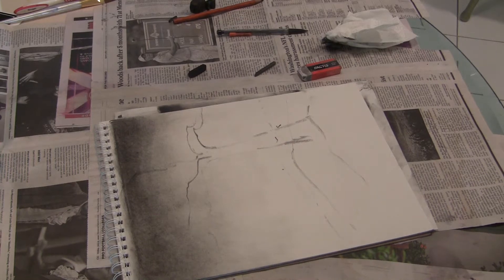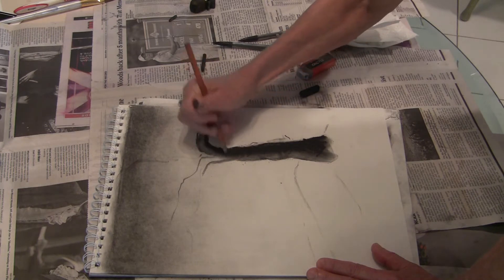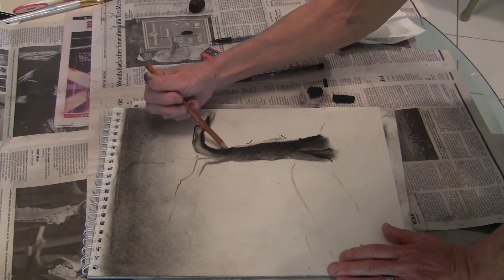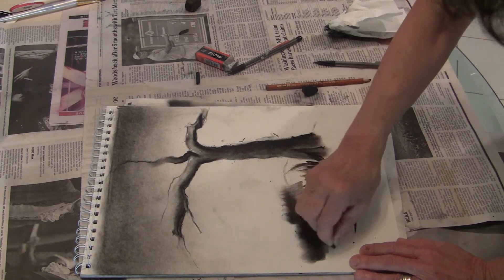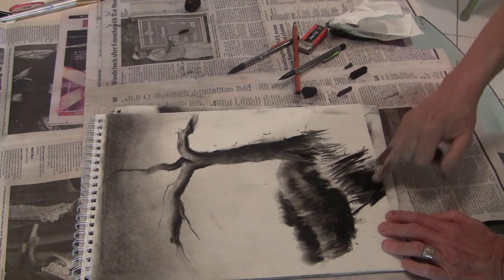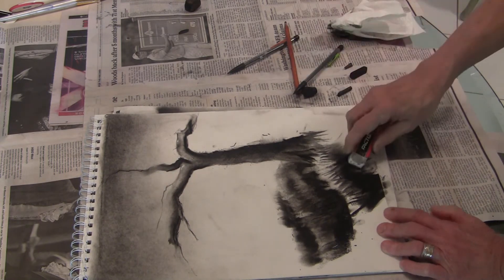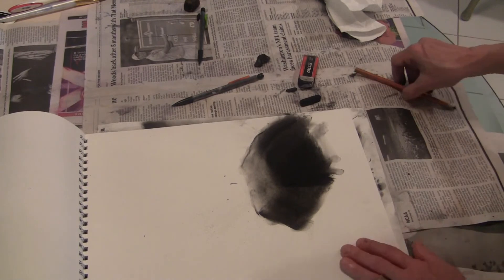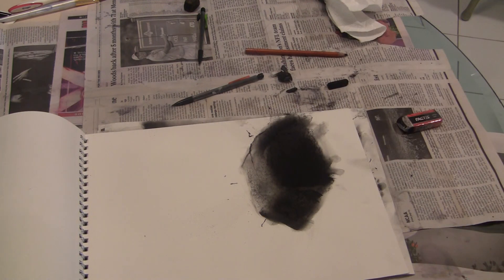Landscape 2- Trees,Grasses and Rocks